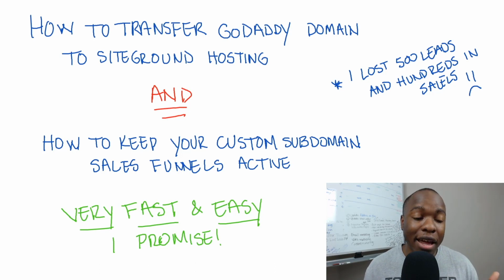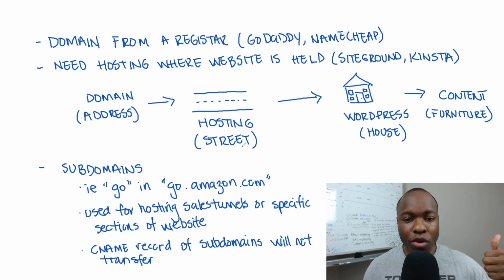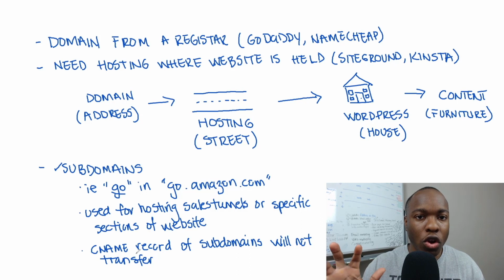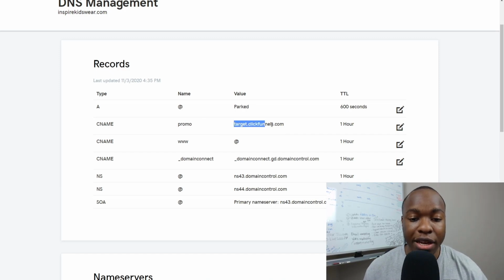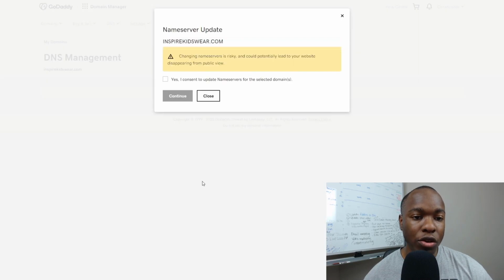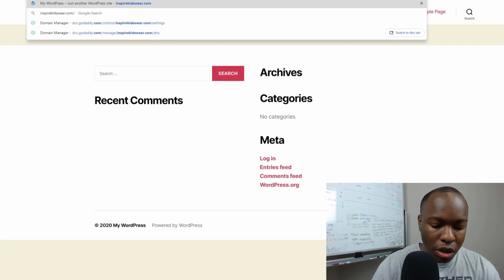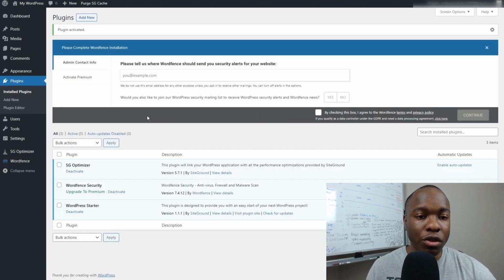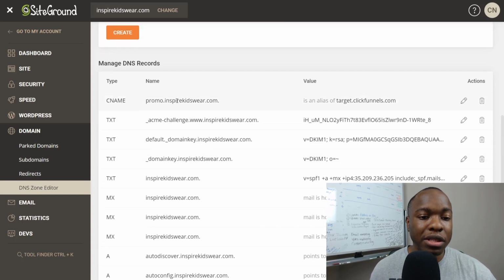How to Transfer Domain to New Hosting (GoDaddy to Siteground) | Keep Your Subdomain Funnels Active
How to Transfer Domain to New Hosting (GoDaddy to Siteground) | How to Keep Your Subdomain Sales Funnels Active

✅ *** My Number 1 Recommendation to Earn Long Term Income Online with HARD Work But Verified Results!

Are you ready to launch your website but not sure how to transfer a domain to a new hosting platform? Well in this exciting episode I will share with you step by step how to get your domain name pointed to a new host. I will use GoDaddy and Siteground as examples because that's what I use.

I will show you how to create a whole new website and WordPress install using Siteground as well as a few security bonuses you will want to implement to secure your site. But I will also show you a secret to keeping your subdomains active after a domain transfer.

This is especially important if you use a subdomain from your main domain to host sales funnels or other parts of your website. This mistake cost me a lot of leads and money, so I'm happy to document it and share it with you so you can avoid this mistake as well.

Chris Njigha

✅ Get PAID $1748+ Per Month As A Broke Beginner With THIS FREE Website (Make Money Online Easy)

✅ Get Paid $100 Per Day Selling Plants Online | 5 Gardening Business Ideas To Make Money

✅ How to Earn $500 Per Month As A Broke Beginner (No INVESTMENT) With THIS Website! (Make Money Online)

✅ How to Get Paid With BRAND DEALS & SPONSORSHIPS For YouTube (AND AVOID SCAMS) | My Case Study

🔥 NEXT EXCITING EPISODE 🔥

Check out this video on GetResponse Review: The Simplest Beginners Step by Step Tutorial To Email Marketing For 2021

The information contained on this YouTube Channel and the resources available for download/viewing through this YouTube Channel are for educational and informational purposes only.​ Enjoy!